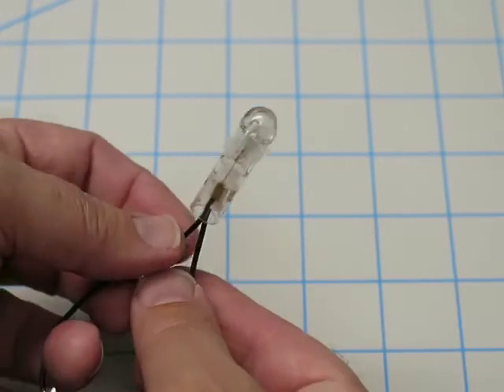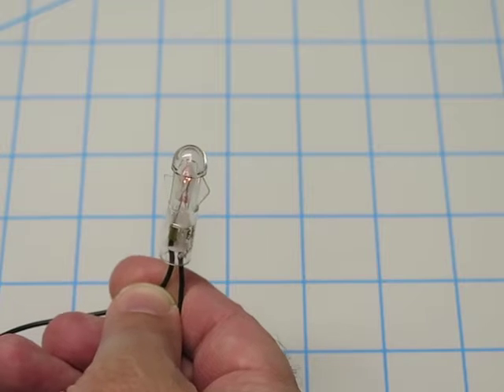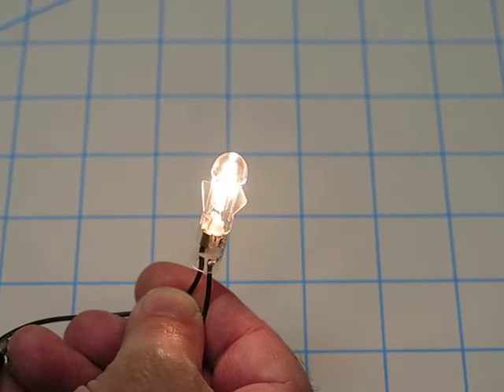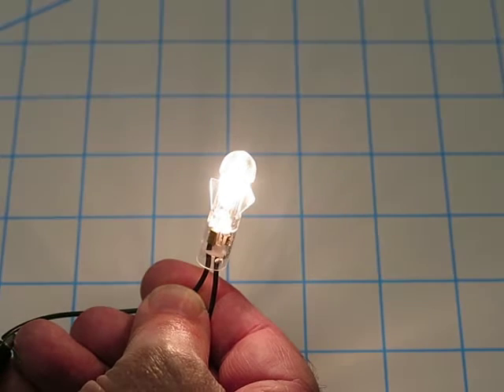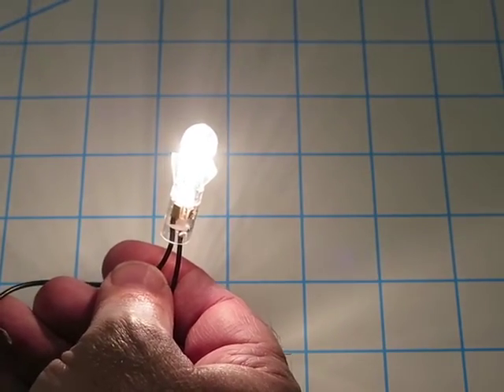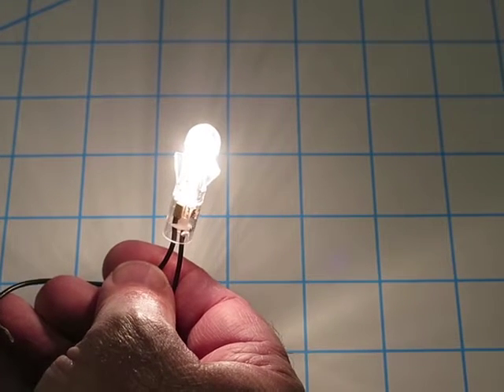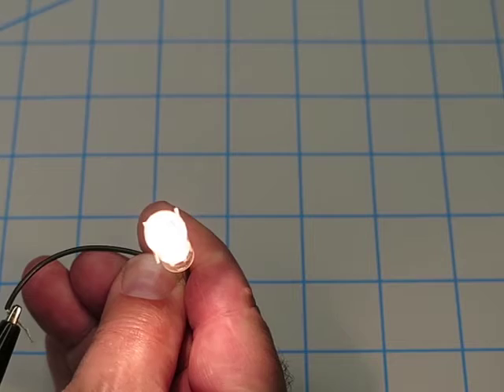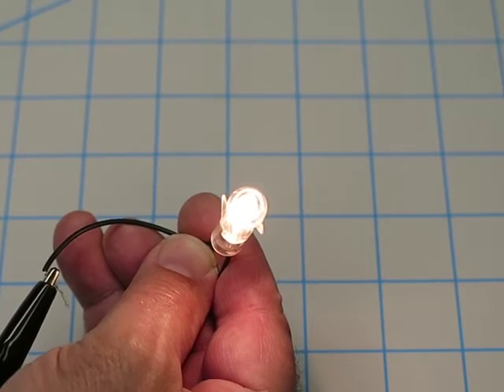G25289 - Solico Clear Panel Mount "Snap-In" 6.3V Indicator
Solico "Snap-In" indicator has a unique clear case. Mounts in a 0.36" diameter hole in panel. Operates from 3 to 9VDC (rated 6.3V) and produces a nice bright warm white glow from incandescent bulb. Has flexible 3" insulated leads.